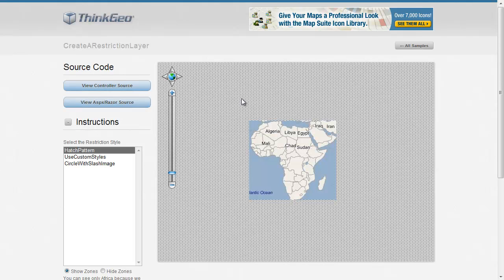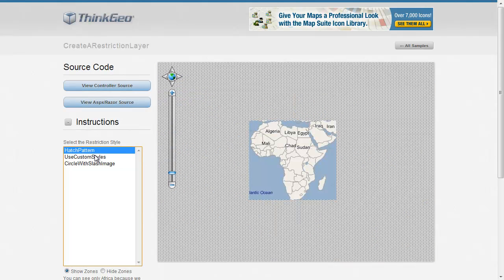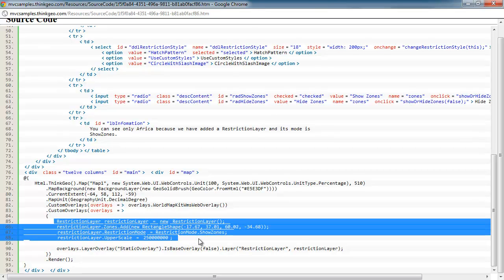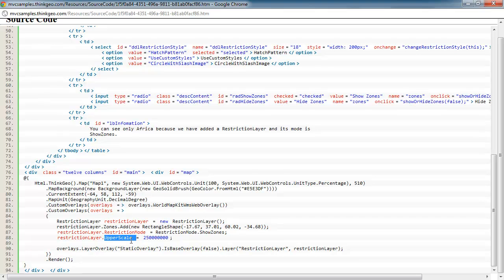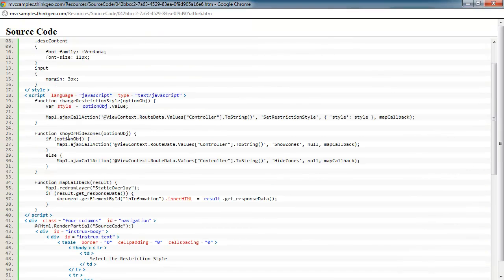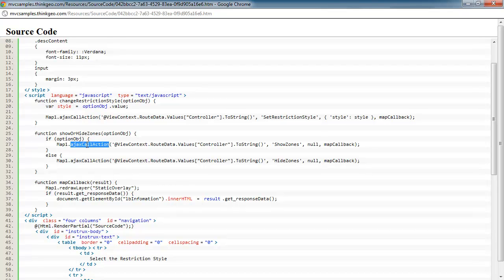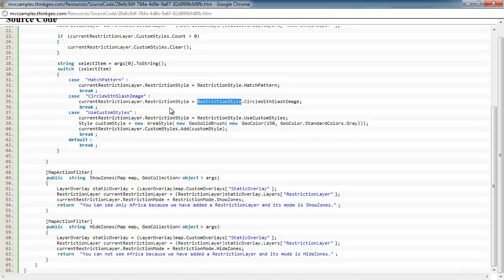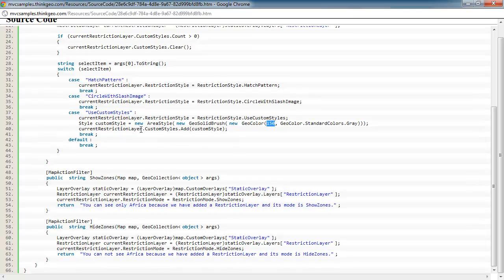Create a RestrictionLayer: Map Suite MVC Edition Sample App Walkthrough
This Map Suite MVC Edition sample application shows how to render the map at a limited extent or prevent certain areas from displaying.